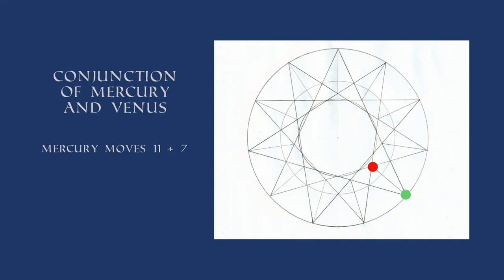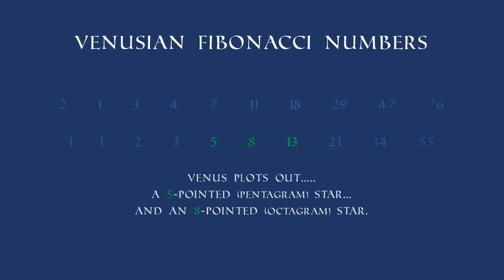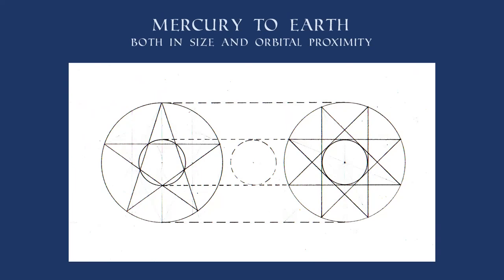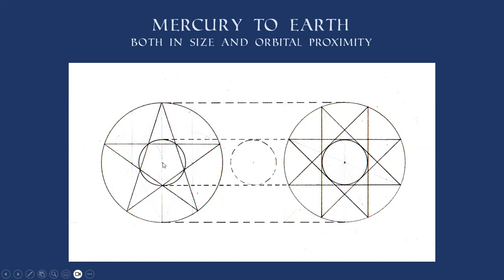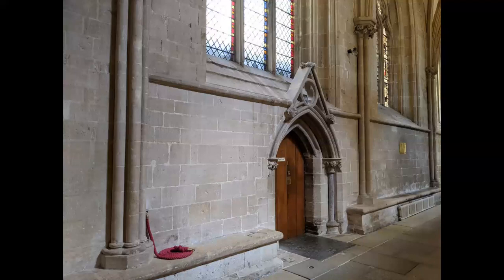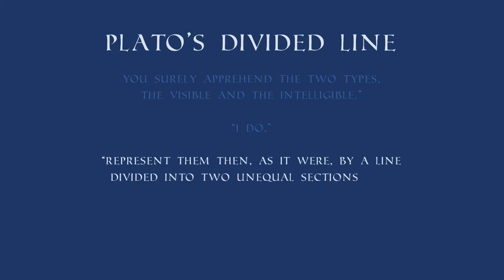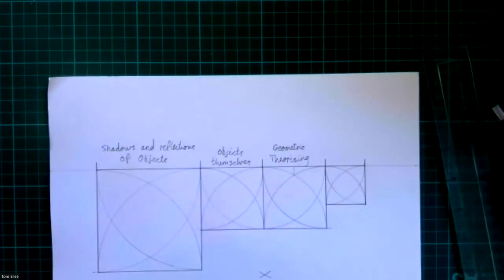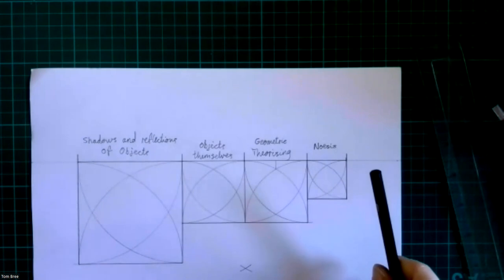7. New Moon - January 11th 2024. The Golden Ratio in cosmology and Plato's Divided Line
This New Moon session looks at the way in which the Golden Ratio begins to emerge in the relationship between Mercury, Venus and Earth via both Lucas and Fibonacci numbers. It also considers the symbolic meaning of Plato's geometric analogy of the divided line.